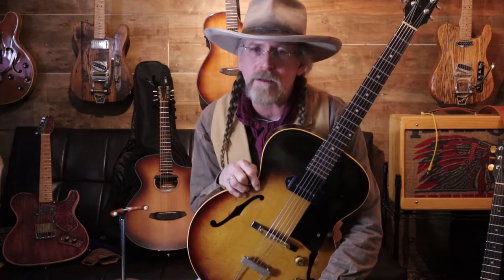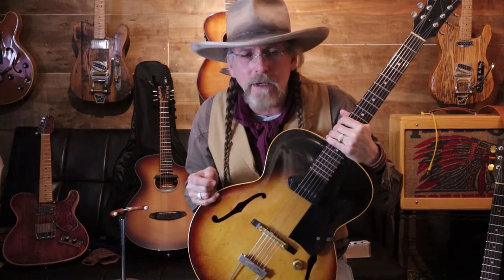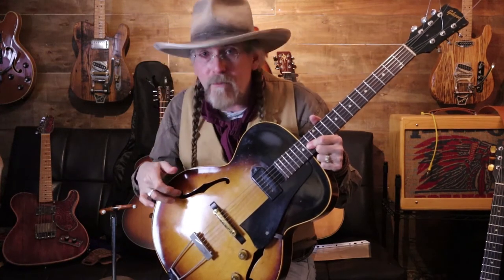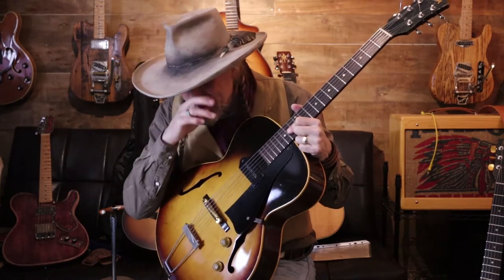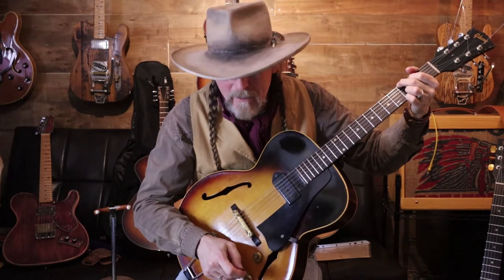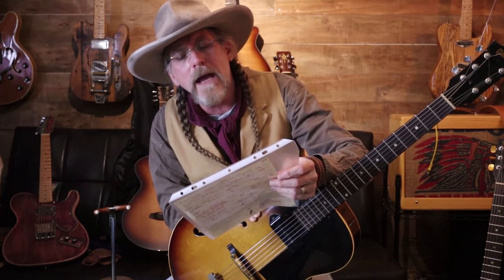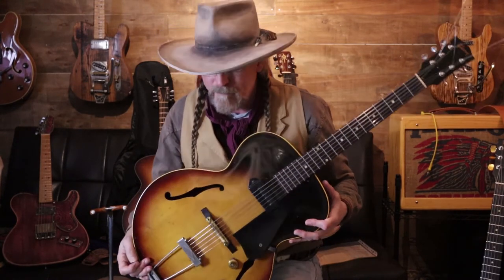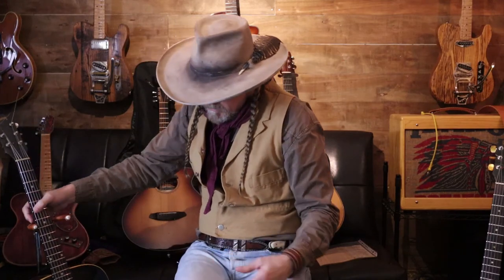Gibson ES-125 - Notes on Buying and Review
Take a look at my super clean 1957 ES 125.  I go over some tips on buying an ES125 and play mine clean and dirty.